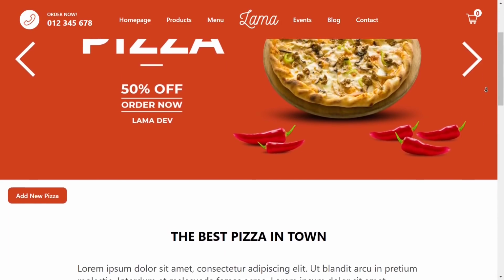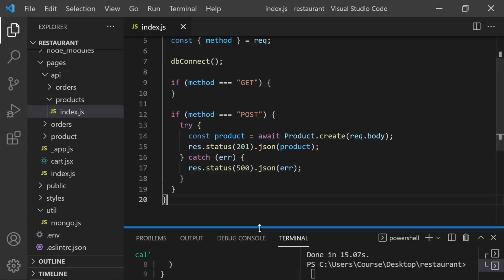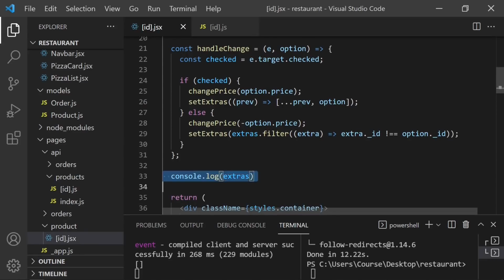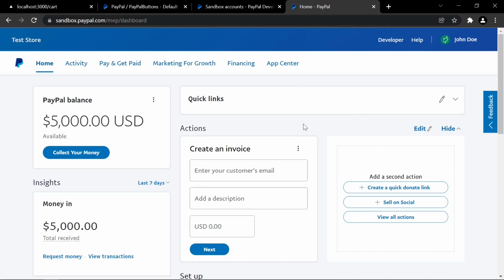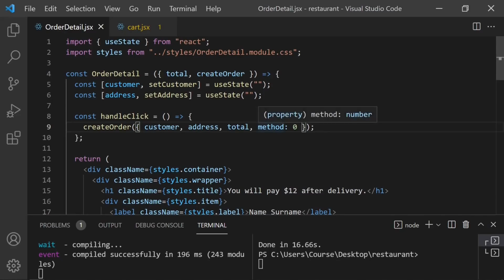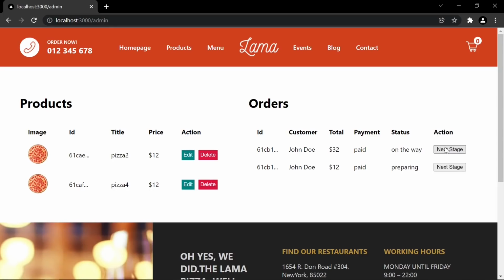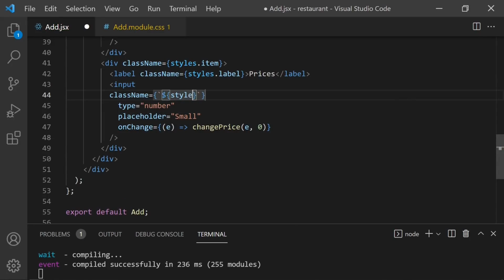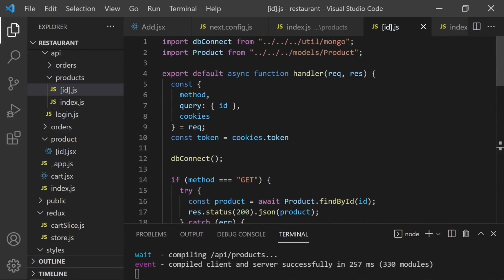Full Stack Food Ordering App Tutorial /w React Next.js and MongoDB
Food ordering app full course for beginners. Full-stack Next.js Tutorial.

0:00 Introduction
01:58 Next.js MongoDB Tutorial
18:00 Next.js Rest API with MongoDB
52:22 Next.js Redux Toolkit Example
01:06:32 Next.js Paypal Integration Tutorial
01:30:00 Cash Payment Food Ordering
01:40:53 Next.js Admin Dashboard
02:04:16 Next.js Cookie Auth
02:24:16 Add New Product
02:43:25 React/Next.js Upload Image with Cloudinary
02:47:47 Completing Food Ordering App
02:53:07 Outro